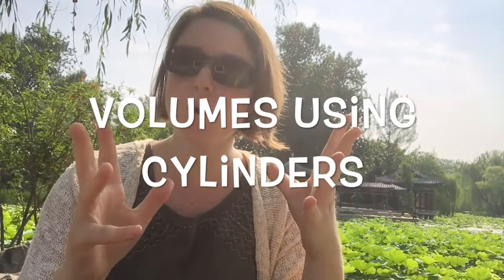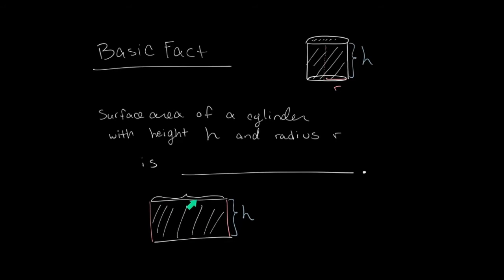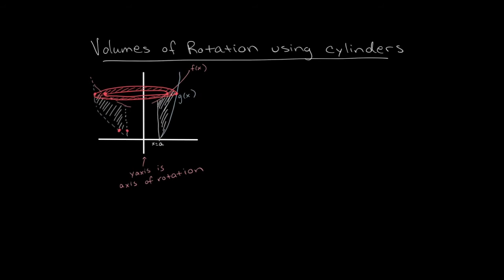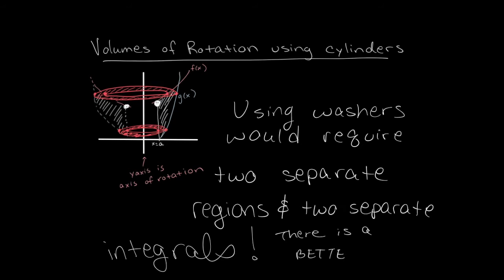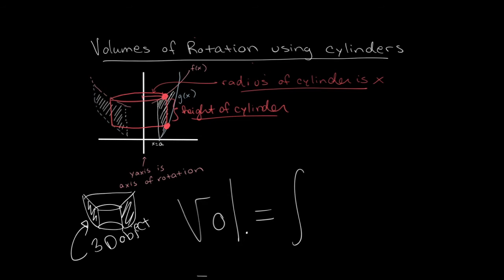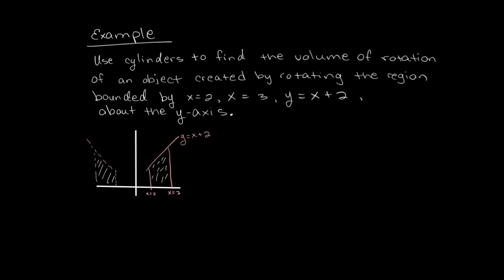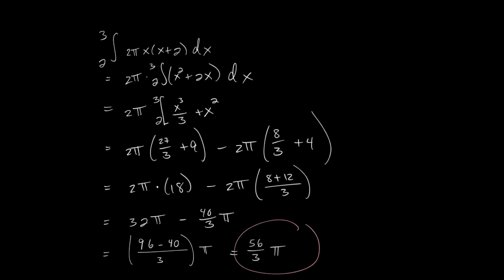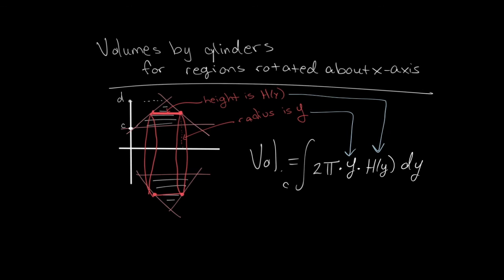Calc II: 09 - Volumes of Rotation using Cylinders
We rotate regions around an axis of rotation, and then find the volume using cylinders.  Notesheet guide for this video can be found at:
Error at 5:56:  The 32pi should be 36pi.  That makes the final answer for this example 68pi/3.